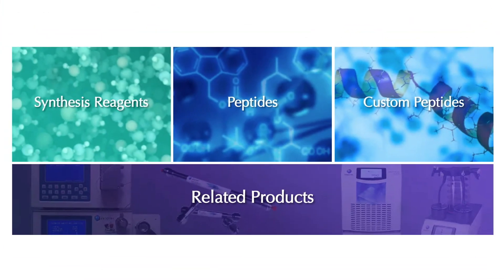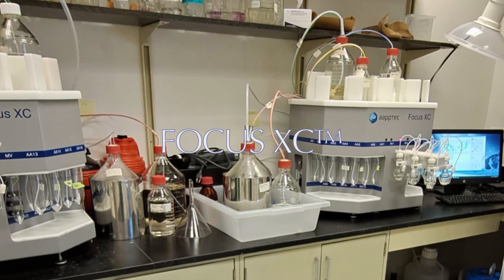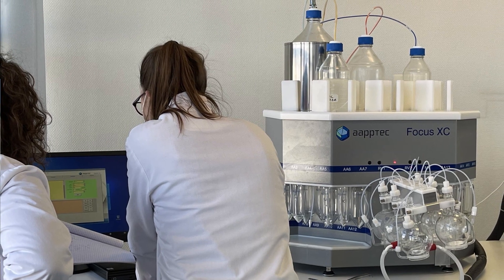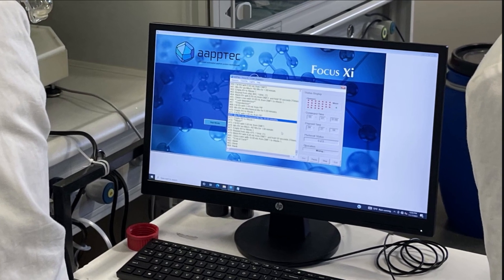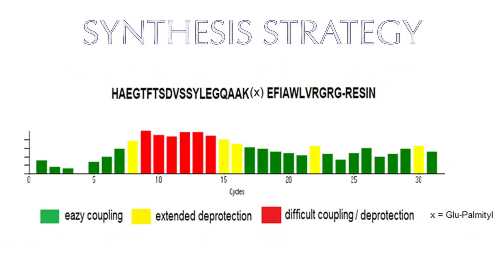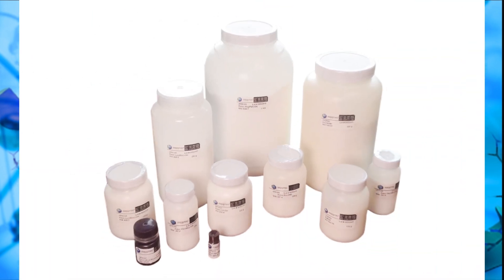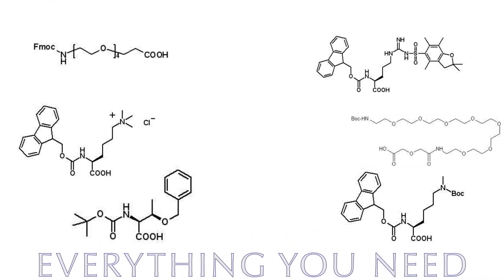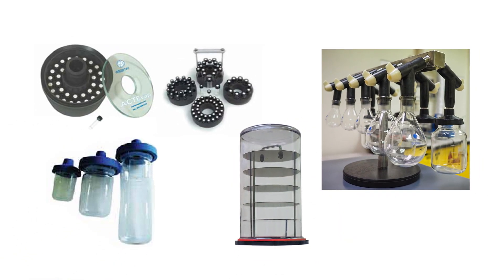AAPPTec - Focus, Eclipse & Smart Software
AAPPTec's innovative solutions will take you to the forefront of peptide synthesis! Increase your lab productivity with the Focus XC line's fully automated peptide synthesizers, which allow parallel synthesis. Experience the efficiency of SMARTTM software, which predicts synthesis problems and gives appropriate methods. EclipseTM provides automatic protocol generation via SMARTTM software for research needs.